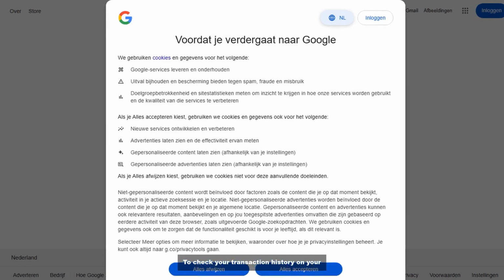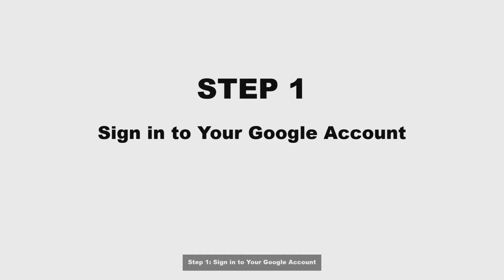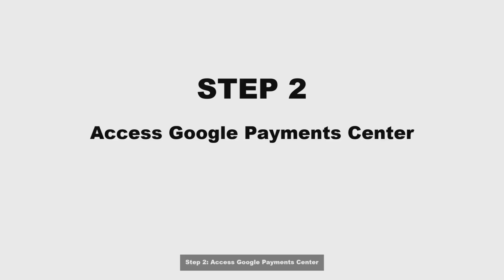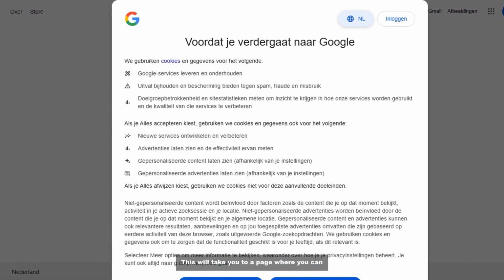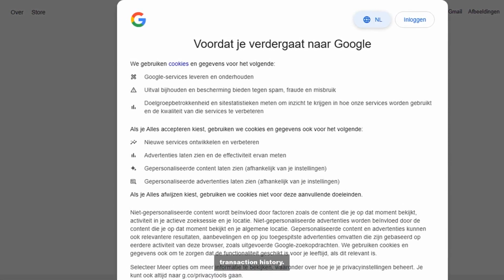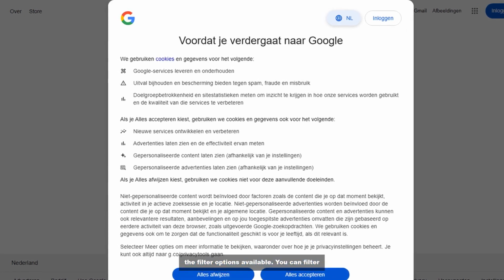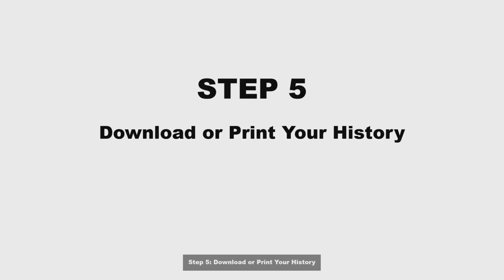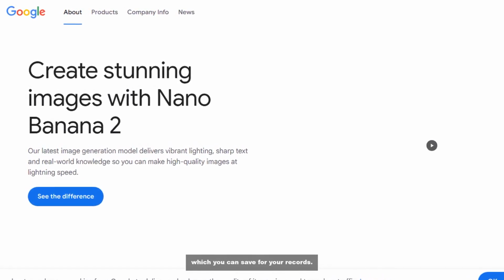How To Check Transaction History On Google Account 2026 (FULL TUTORIAL)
In this video, we will guide you on how to check transaction history on your Google Account in 2026. Learn the step-by-step process to access your purchase history, manage subscriptions, and review your payment activity.